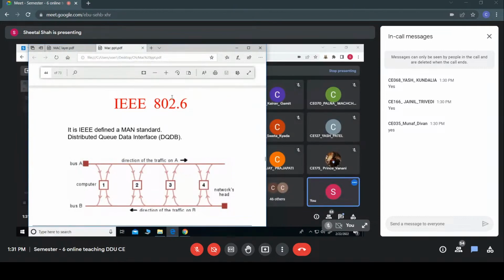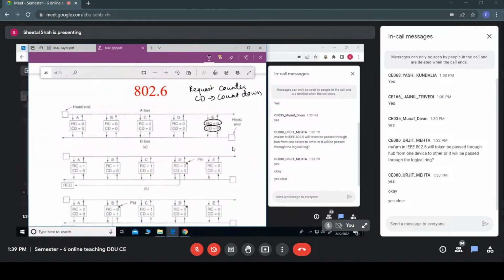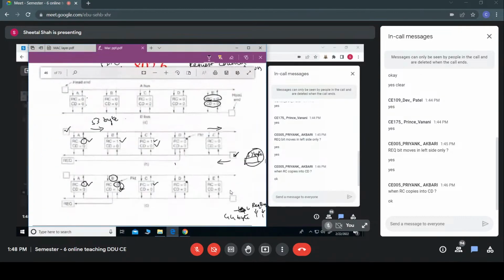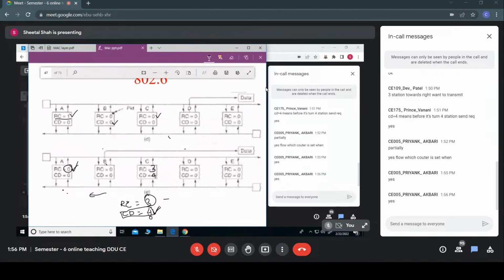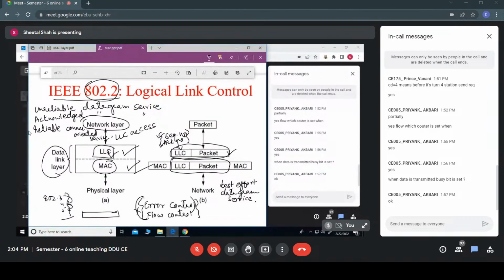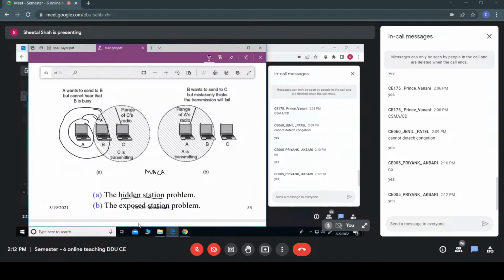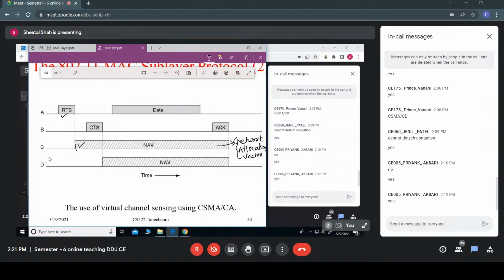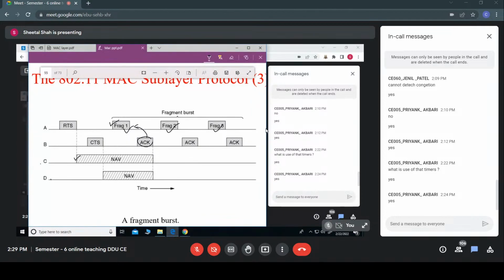Lecture 36(SSS), 22 Feb 2022